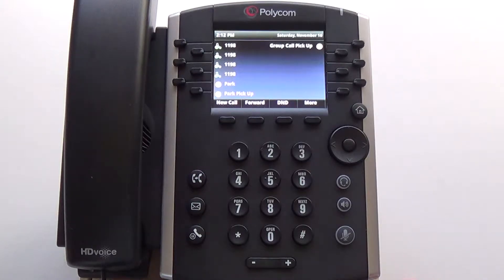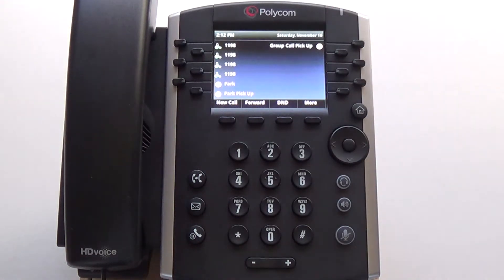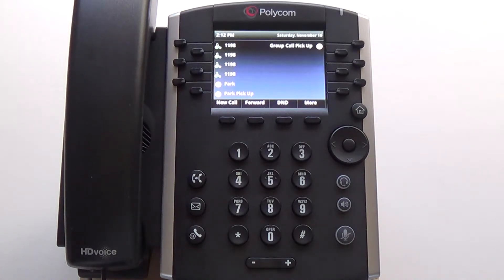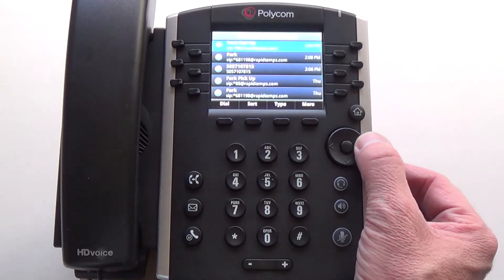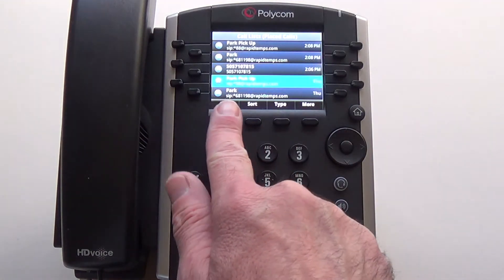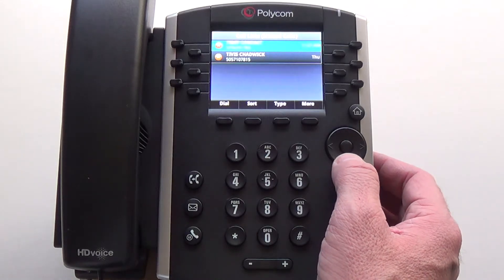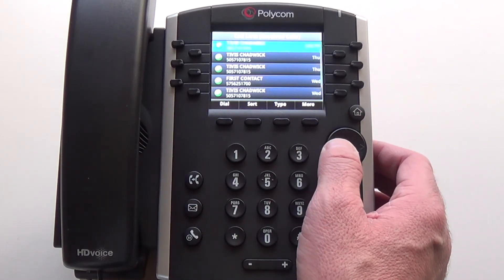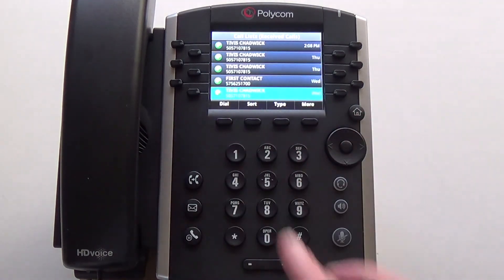FIRST CONTACT COMMUNICATIONS POLYCOM VVX 400 CALLER ID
This video will show you how to review caller ID.